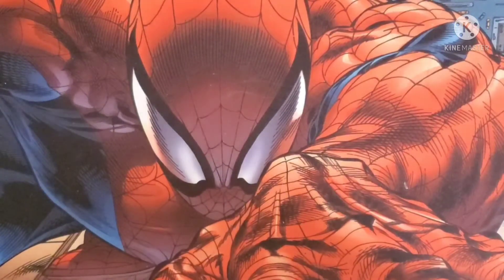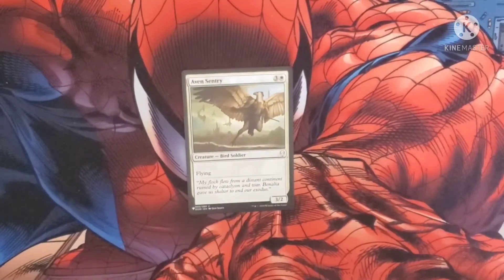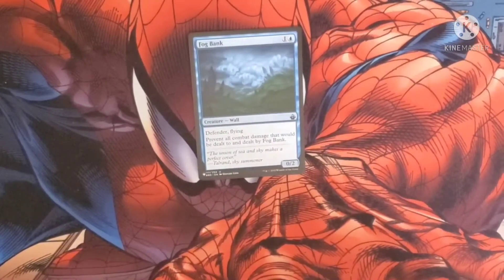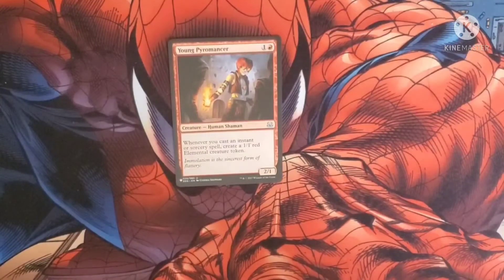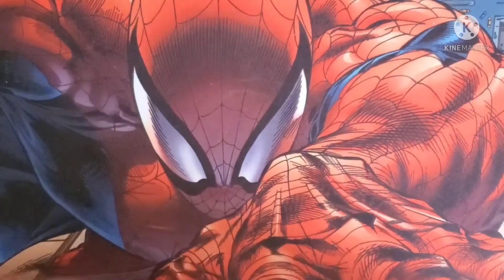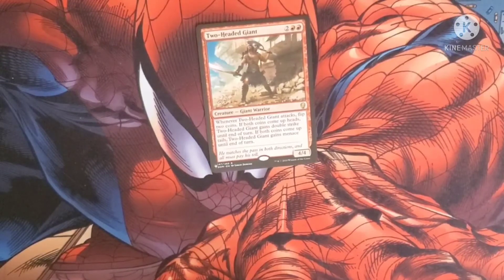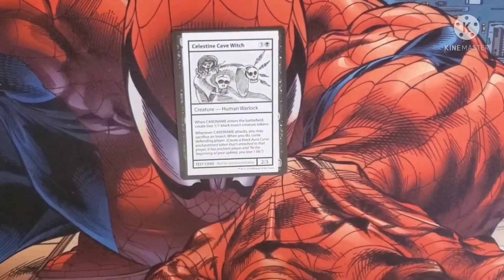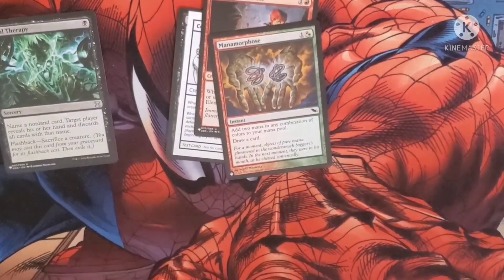Mystery Pack Convention Edition